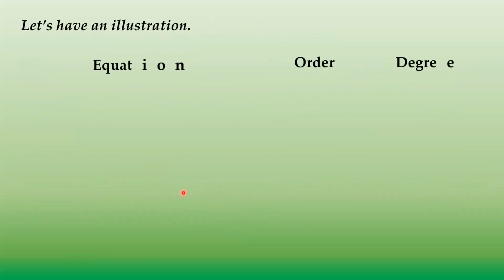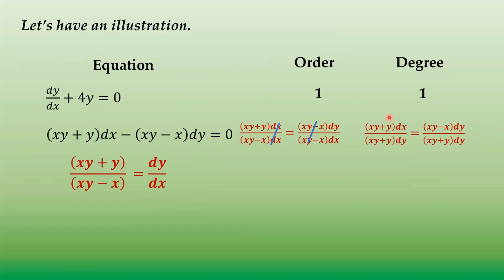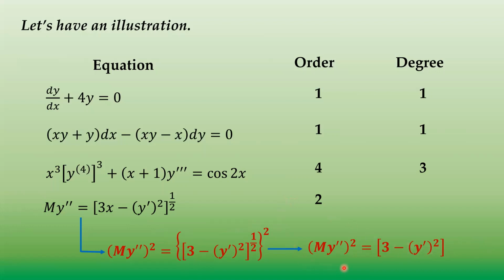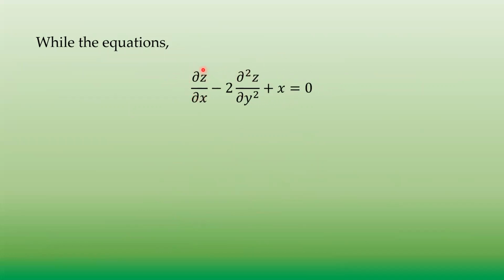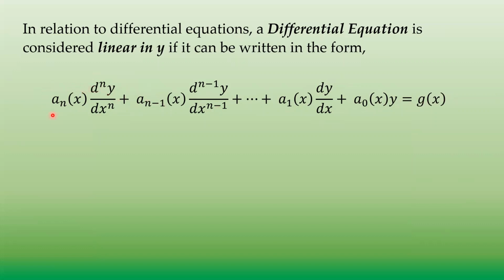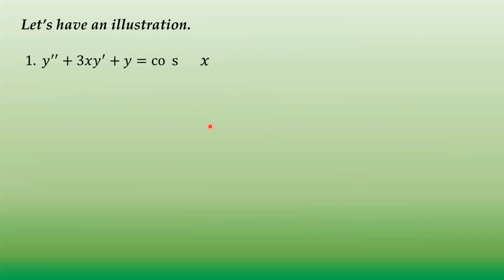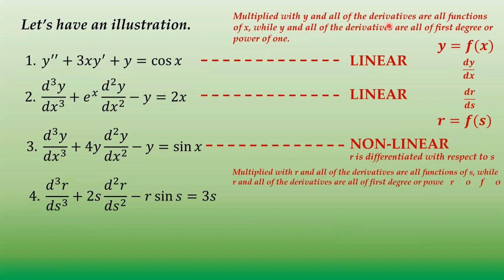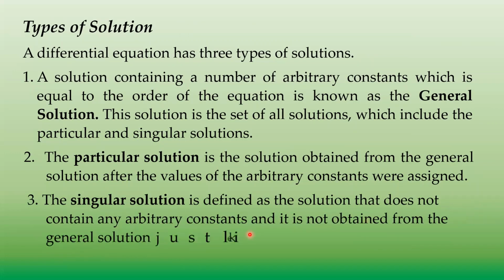Differential Equations (Introduction)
This video covers an introduction to Differential Equations. The linearity of Differential Equations focused on Ordinary Differential Equations. The concepts and principles discussed in this video and even some examples are not owned by the instructor and based on reliable sources and references.